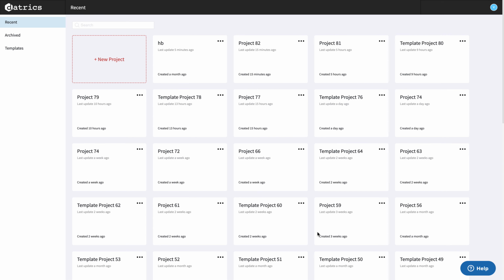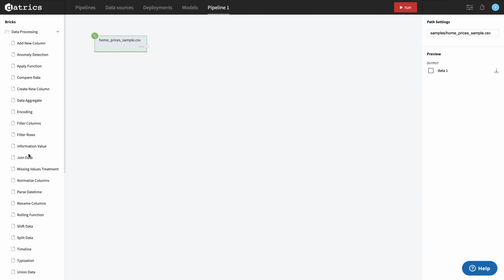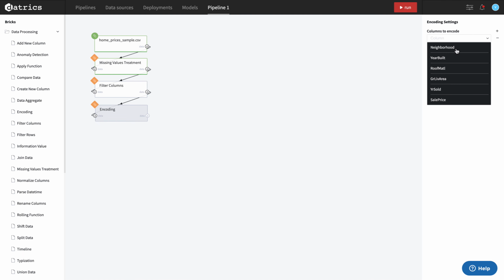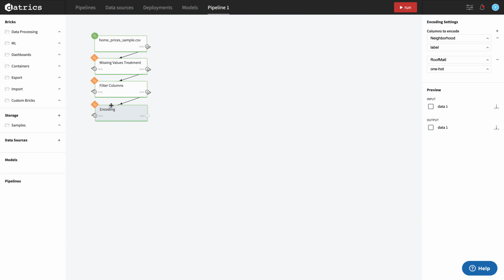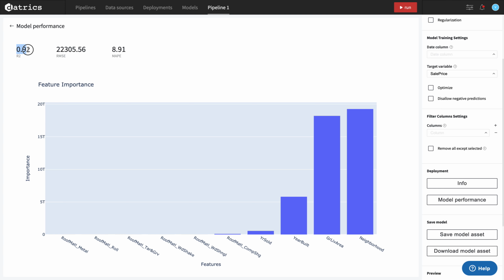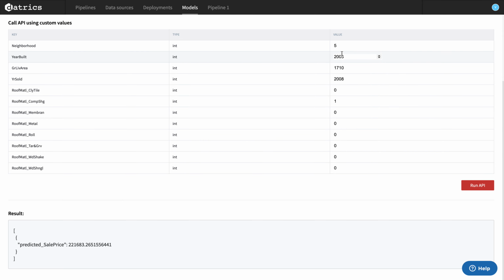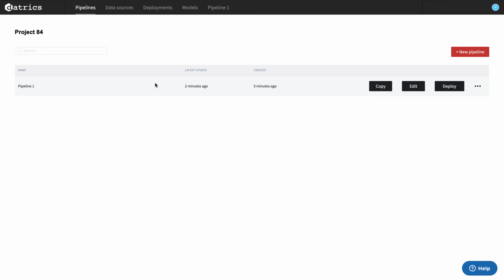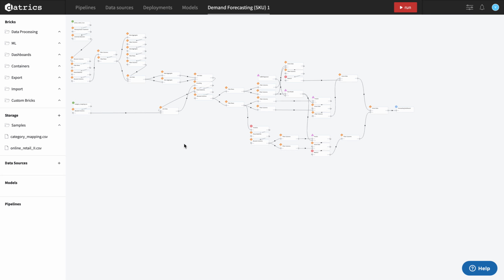Platform release 1.0.1 walkthrough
Datrics platform 1.0.1 demo